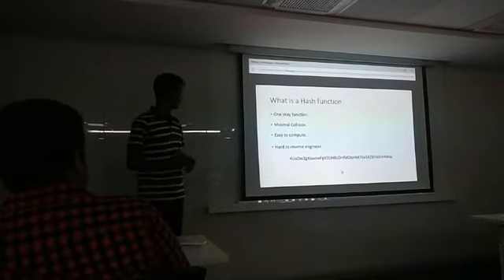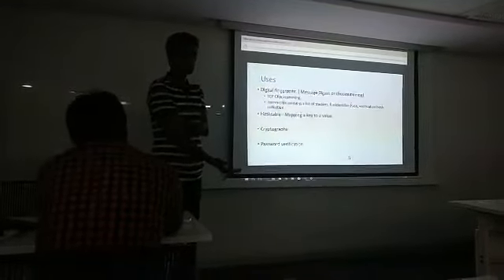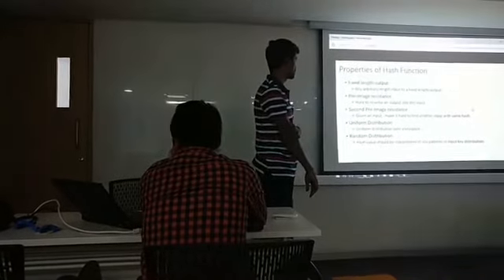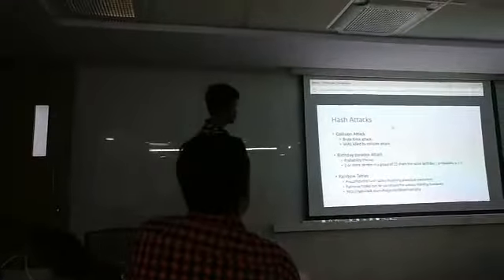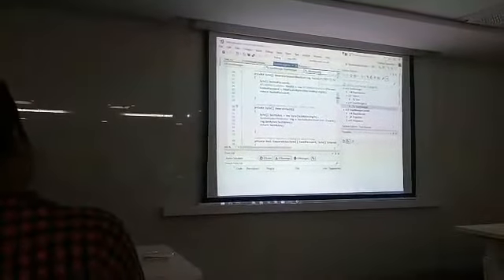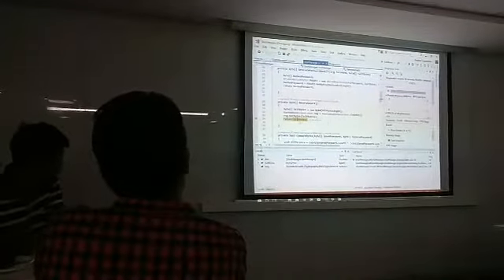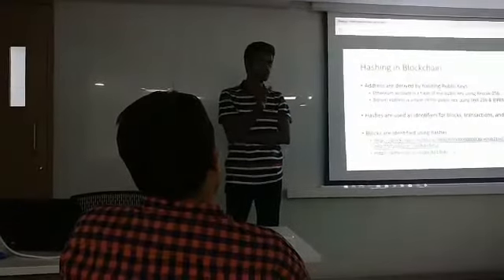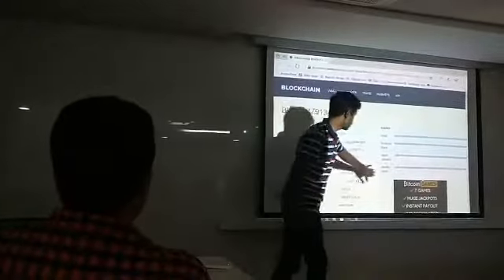Hashing 101 and Blockchain